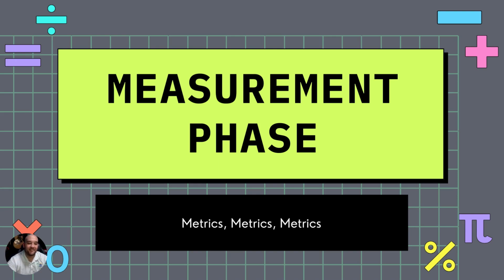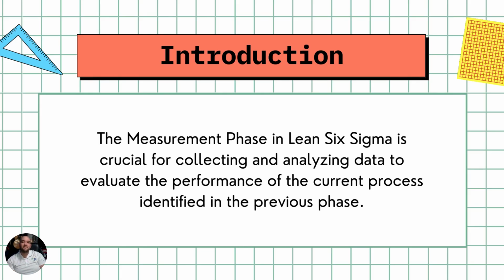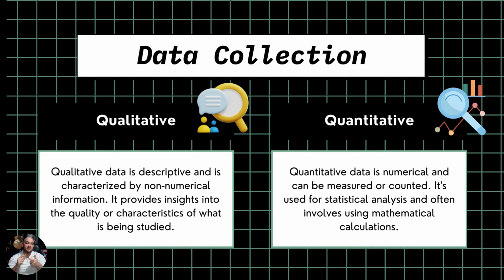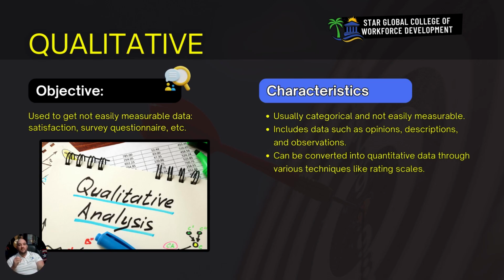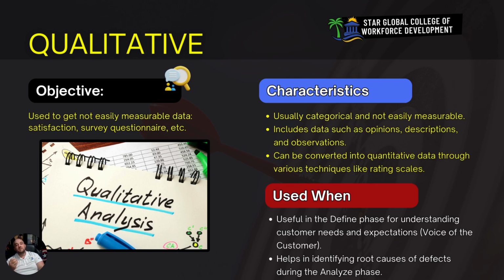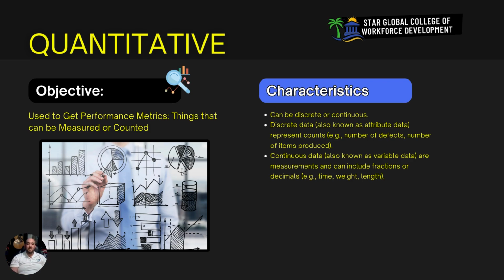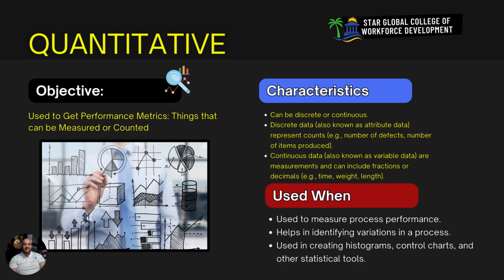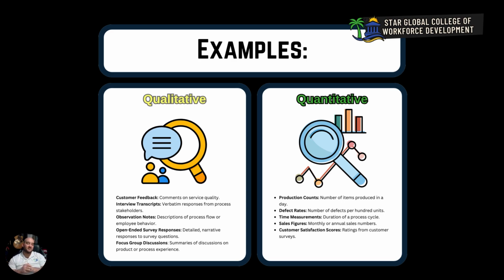Measurement Phase- Lesson 1 Quantitative vs. Qualitative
Description:

Welcome to Star Global College’s comprehensive online course on Lean Six Sigma! In this first lesson of the Measure Phase, we delve into the critical aspects of data understanding and analysis. This video is an essential resource for anyone seeking to master the fundamentals of Six Sigma, particularly in the Measure Phase.

What You'll Learn:

Summary of the Measurement Phase:

Get a concise overview of the Measurement Phase in the Six Sigma methodology.
Understand its significance in the Six Sigma DMAIC (Define, Measure, Analyze, Improve, Control) process.
Quantitative vs. Qualitative Data:

Explore the differences between quantitative and qualitative data.
Learn how each type of data is collected, analyzed, and utilized in Six Sigma projects.
The Importance of Understanding Different Types of Data:

Discover why distinguishing between quantitative and qualitative data is crucial for accurate analysis and decision-making in Six Sigma.
Realize how these data types can impact the overall success of a Six Sigma project.
Why This Video is Important for Six Sigma Practitioners:

Foundational Knowledge: A strong understanding of data types lays the groundwork for effective data collection and analysis.
Practical Applications: Examples and case studies illustrate how different data types are used in real-world Six Sigma projects.
Enhanced Decision Making: By comprehending the nuances of data types, you'll make more informed decisions in your Six Sigma initiatives.

Aspiring Six Sigma Professionals
Quality Control Managers and Analysts
Business Process Managers
Students of Business and Quality Management
Join us as we guide you through the intricacies of the Measure Phase, helping you to become proficient in handling various data types in your Six Sigma projects.

👍 Like this video if you find it helpful, and share it with peers who are also on their journey to Six Sigma mastery.